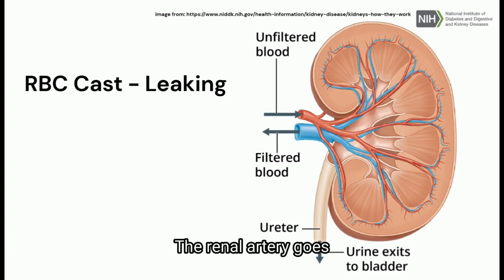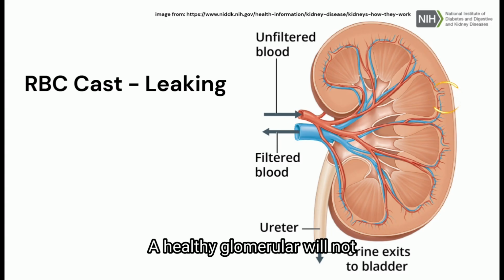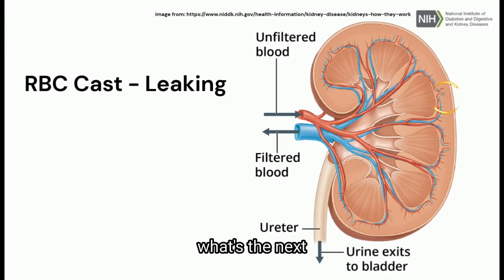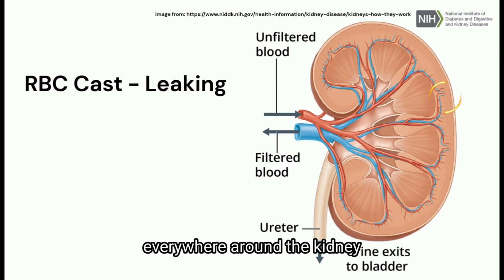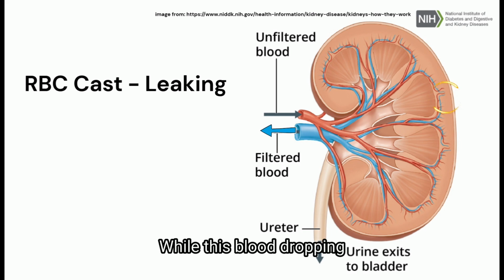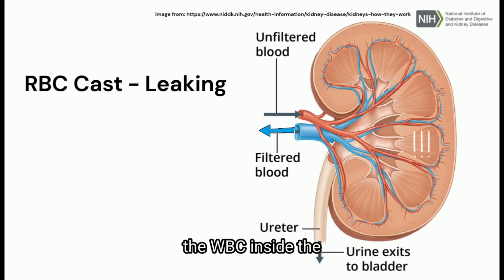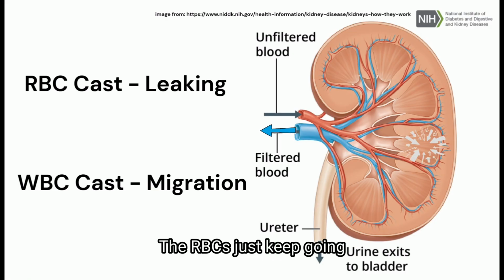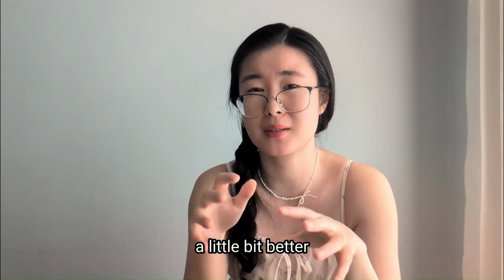ASCP MLS Urinalysis Review (Part 2): Pathological Casts You Need to Know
Now this UA review is becoming a mini-series, what do you want for the next after the urine crystals? Leave a comment ~

My review framework for people who have trouble connecting the dots